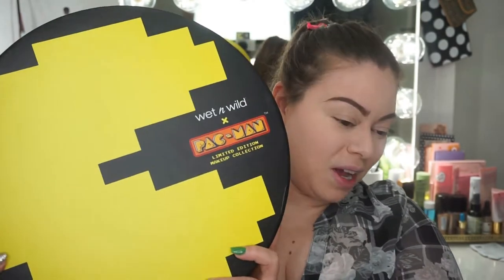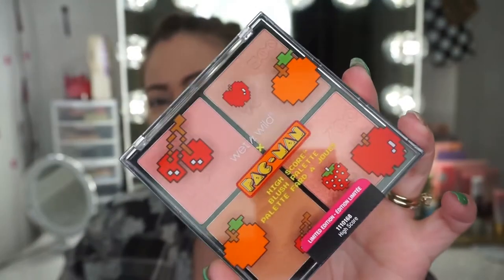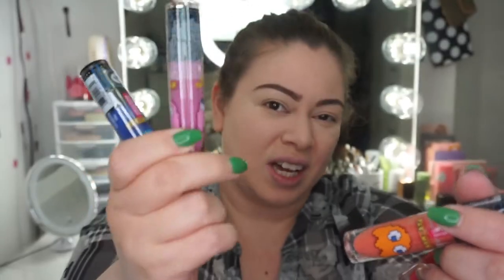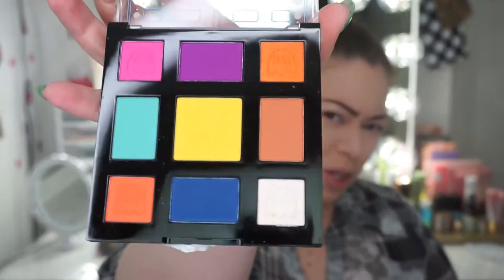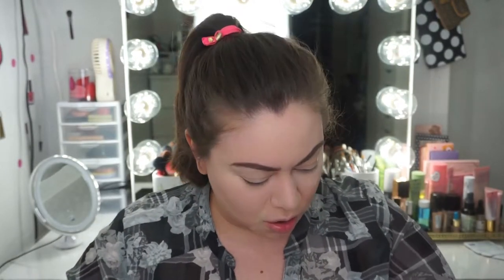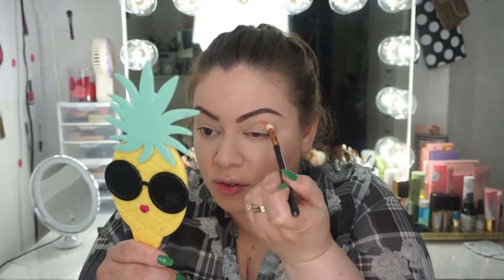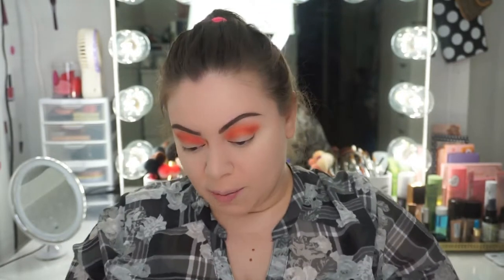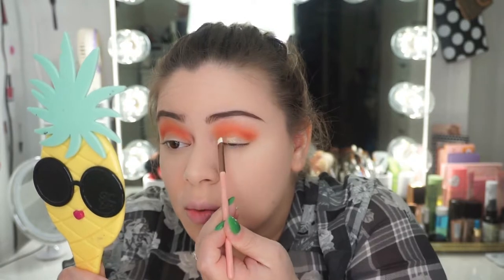Last days of summer; GRWM!